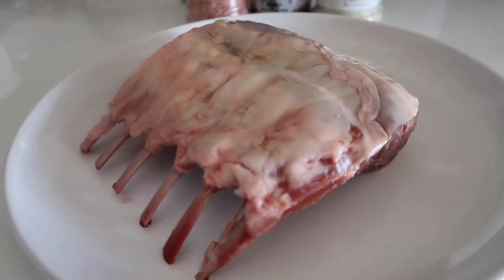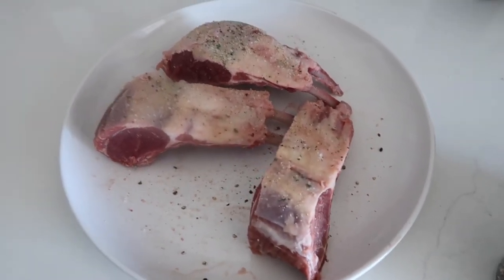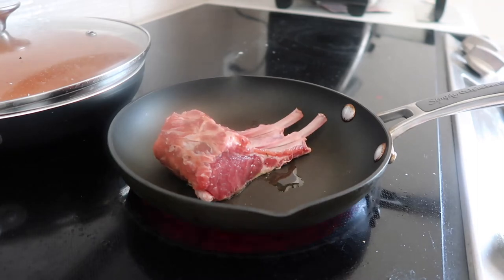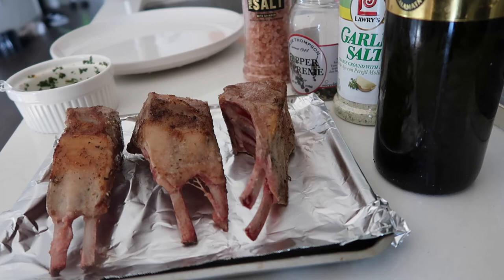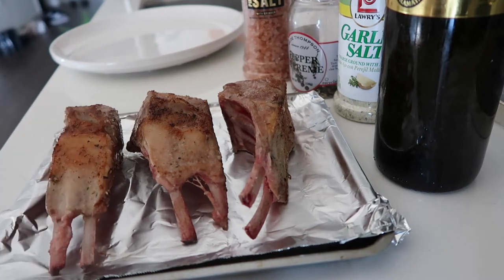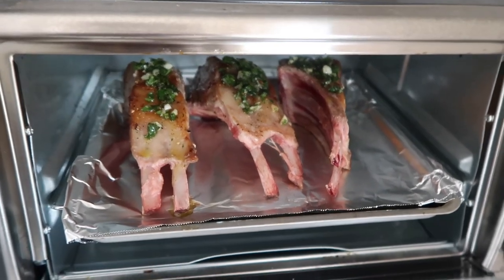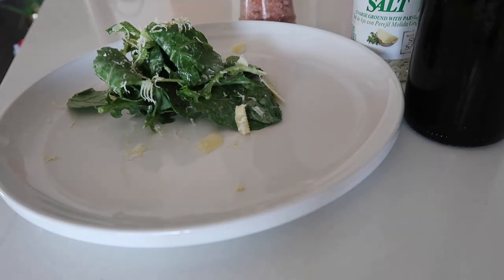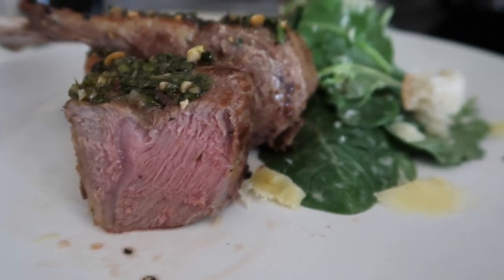VLOG #9: EASIEST LAMB RACK RECIPE (THE COOKING SERIES)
THE EASIEST LAMB RACK RECIPE!
Ingredients:
-1 lamb rack (6 bones)
-Salt
-Pepper
-Garlic Salt
-Optional - Chimichurri Sauce (herb of your choice)

Take your lamb rack and slice it into 3 double bone chops. Season lamb chops generously with salt, garlic salt, and black pepper. Set aside. Add a splash of olive oil to a pan and wait until pan is hot before searing the lamb. Sear each slice of lamb on all sides (about 3 minutes for each double chop). While lamb is in the pan, don't forget to preheat the oven to 375. When all the lamb is seared, top the lamb with Chimicurri Sauce (optional). I love the addition of the sauce because it adds an elevated tanginess to the flavor profile. Place the lamb on a baking sheet and then in the oven at 375 for roughly 9-12 minutes (times may very on the size of your lamb). Check it, and when it is almost done, place setting to broil for 2 minutes to give it a bit more color and crisp. Let lamb rest for a few minutes and serve with your favorite sides.